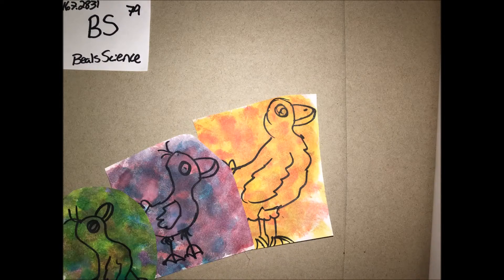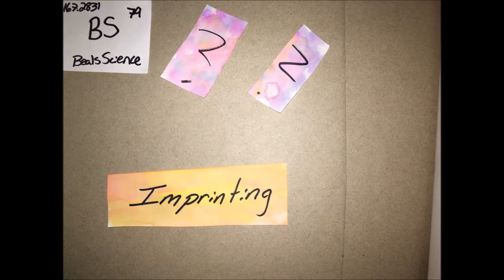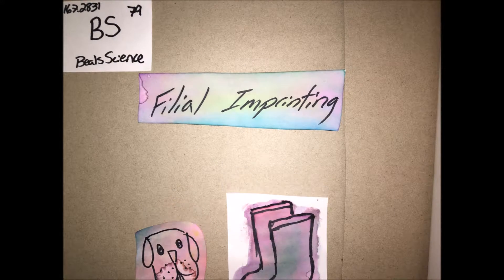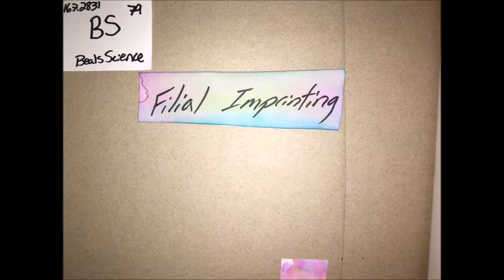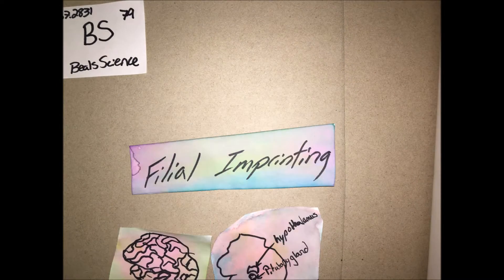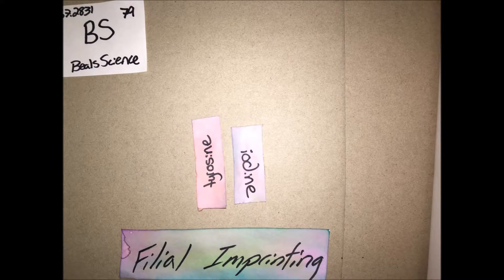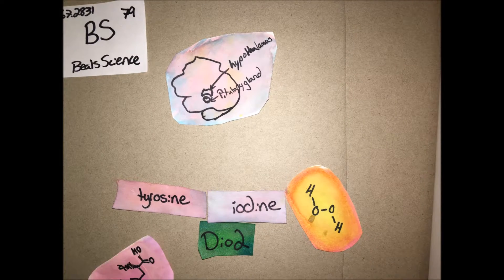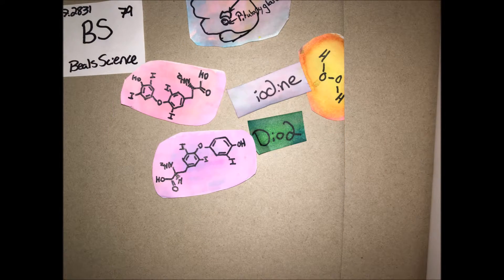The Chemistry of Filial Imprinting - Brooklyn B.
Brooklyn explains the chemistry of filial imprinting in this high school chemistry project.